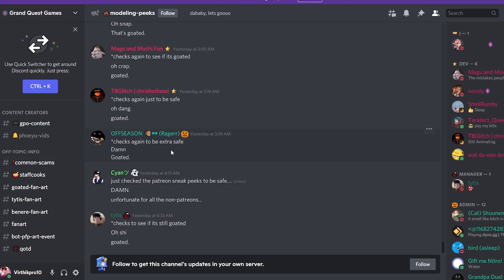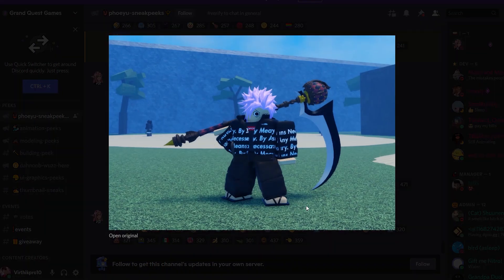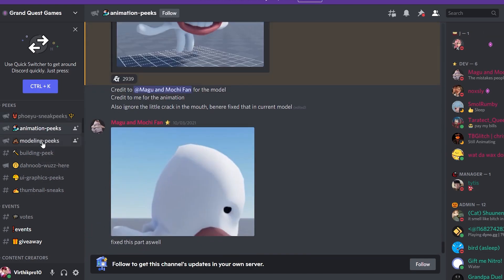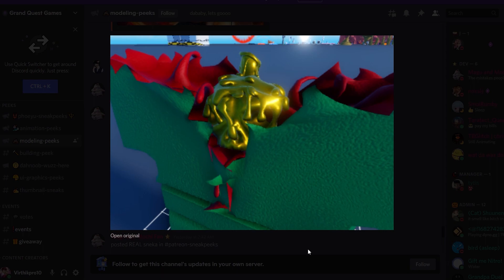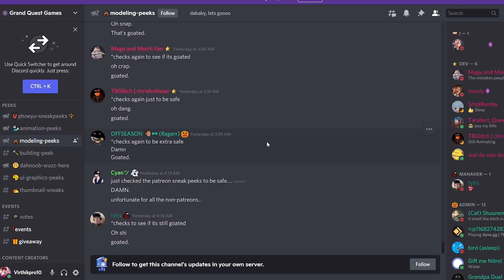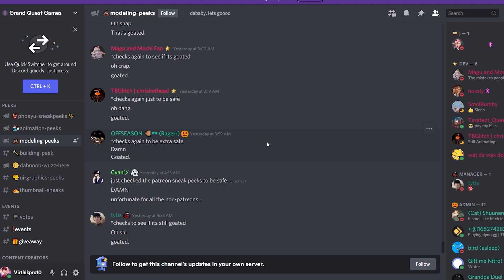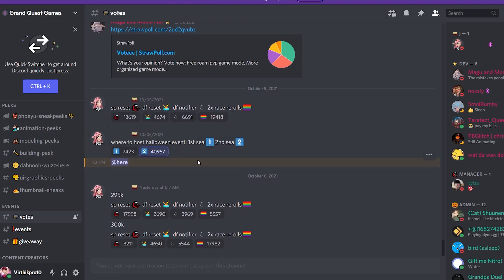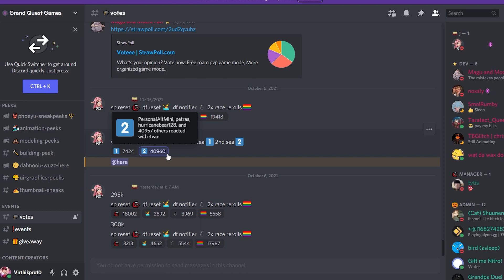GPO Update 4.5 Sneaks and What is coming